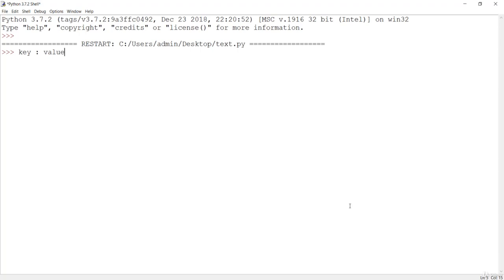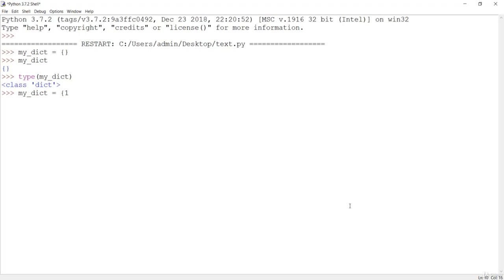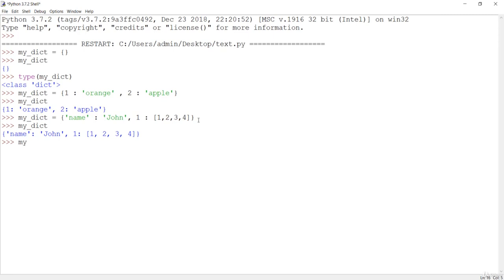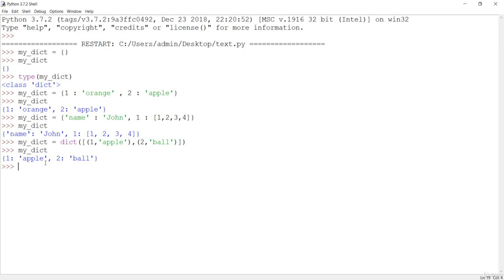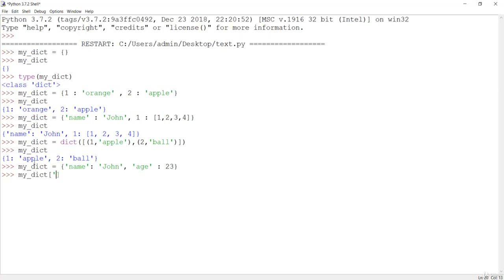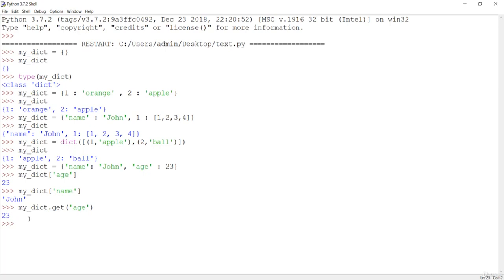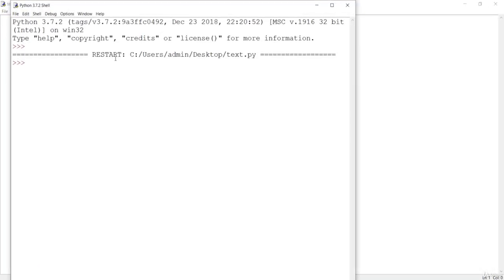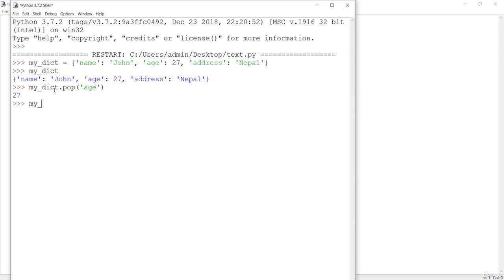13 Data Structure Dictionary